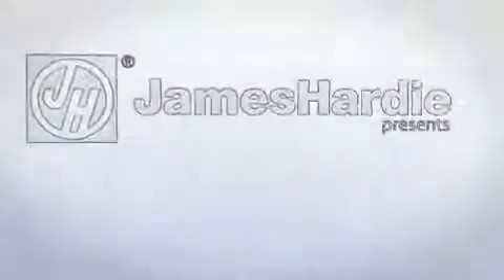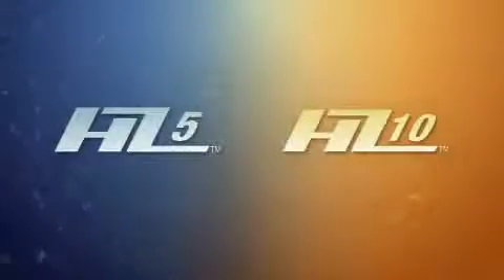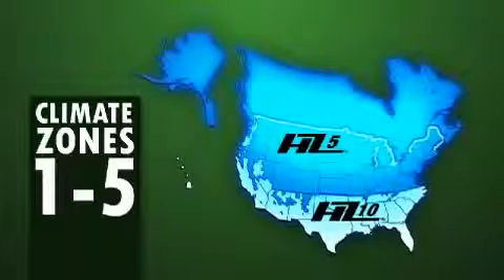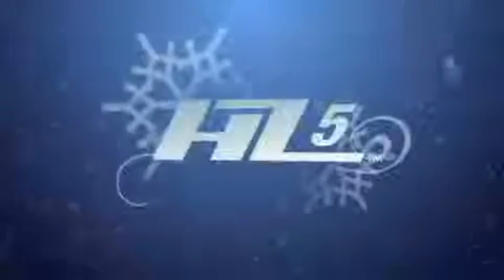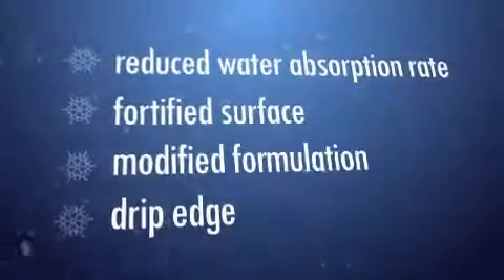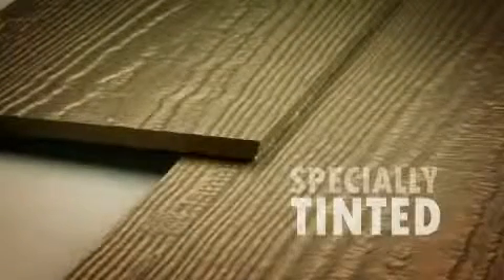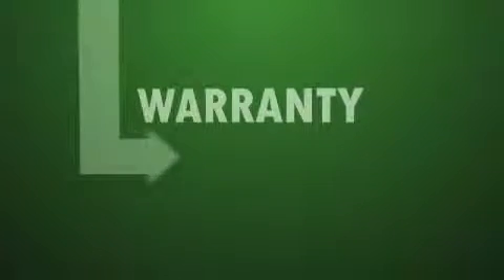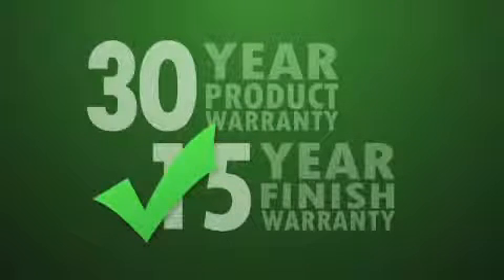HardieZone® System Engineered for Climate®